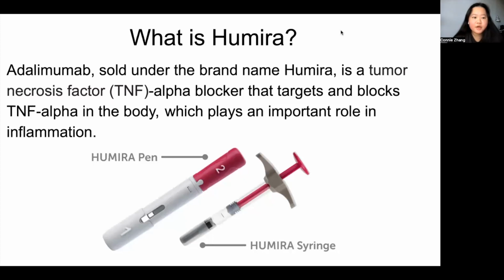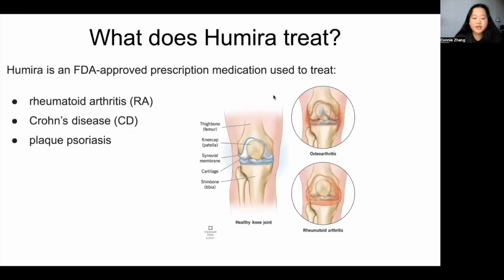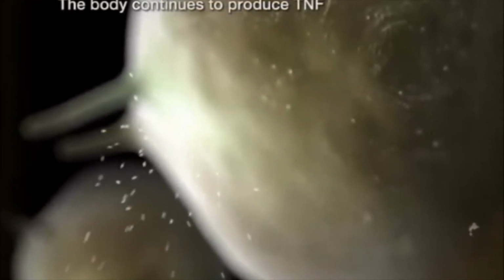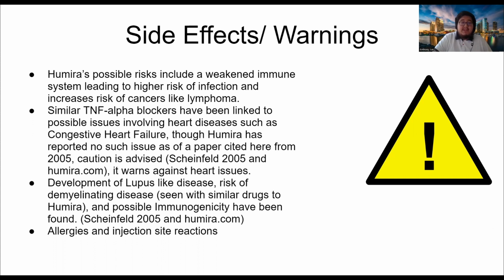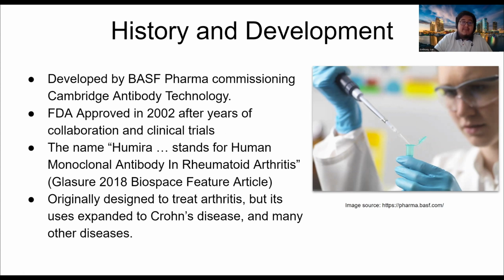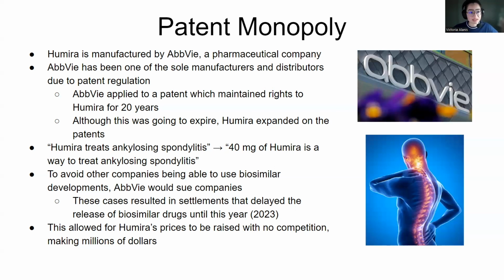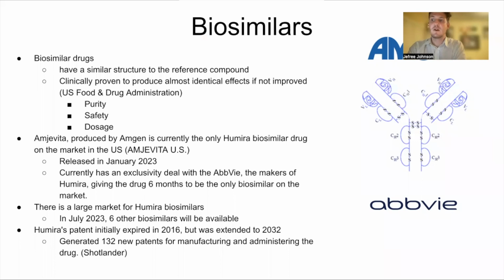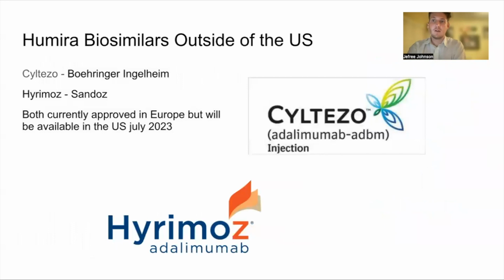W23 Group #18 Humira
UCSD Chemistry 151 - Group #18 Video Project: by Anthony Jue, Jefree Johnson, Connie Zhang, and Victoria Alanis